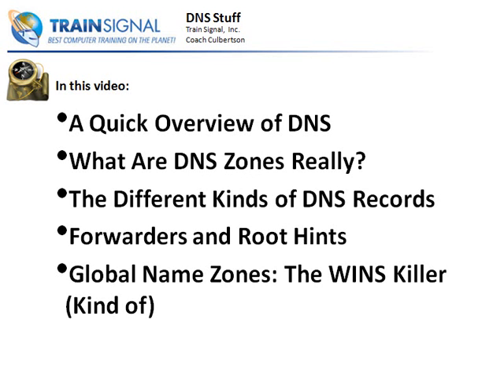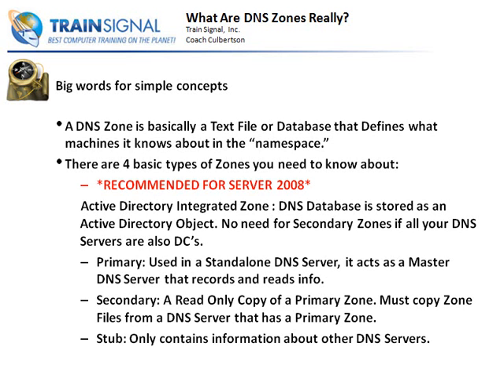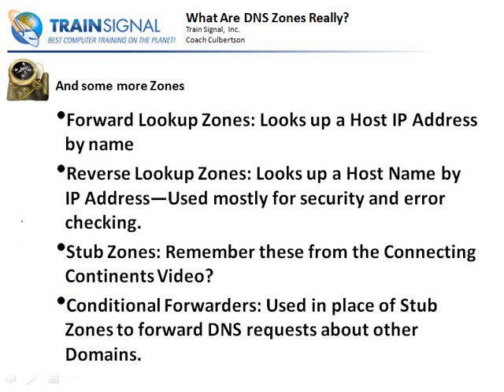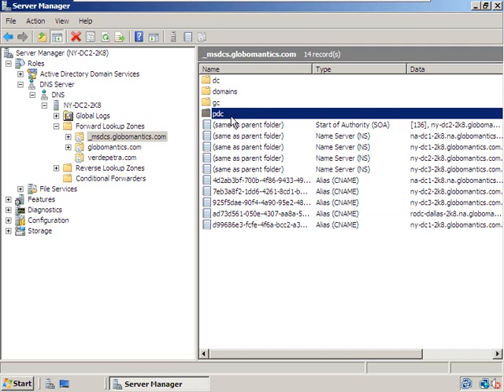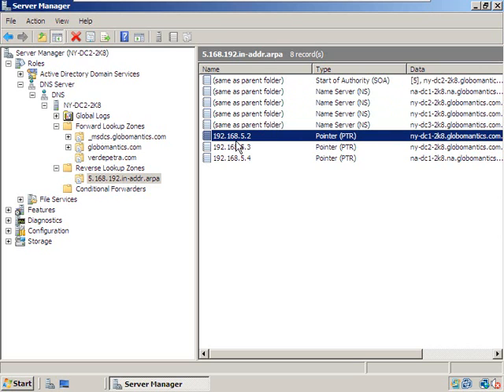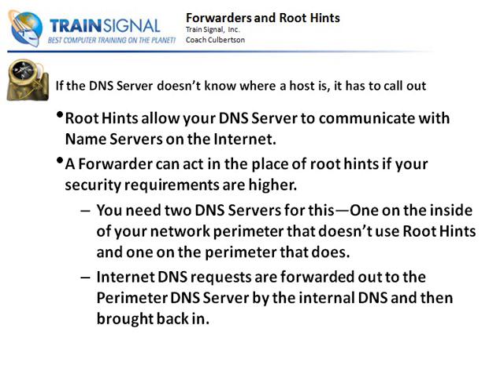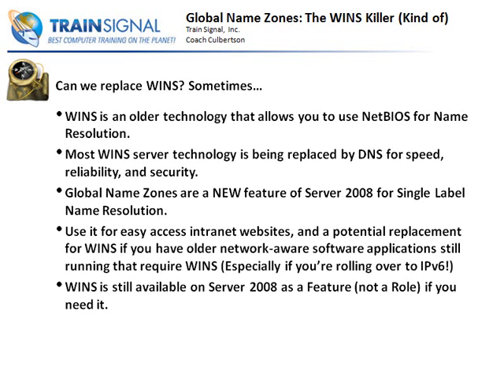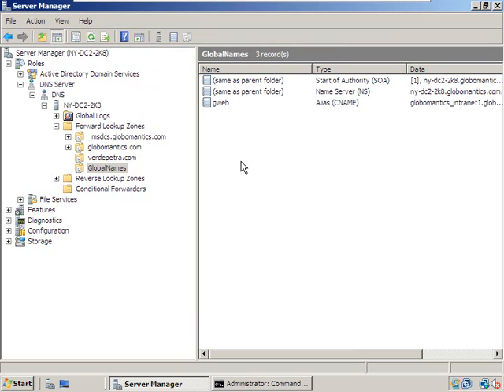24 Domain Name Service - Windows Server 2008 Tutorial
Domain Name Service - Windows Server 2008 Tutorial